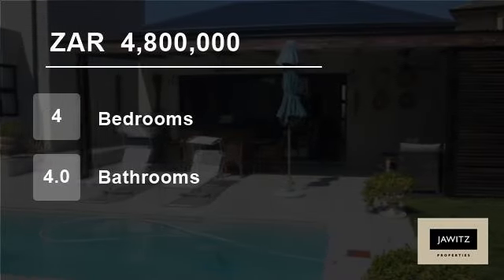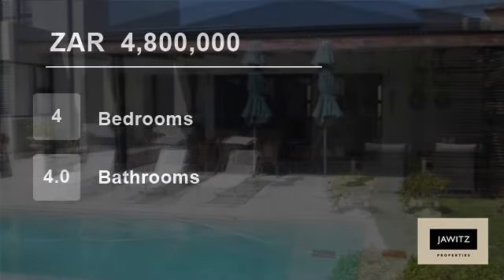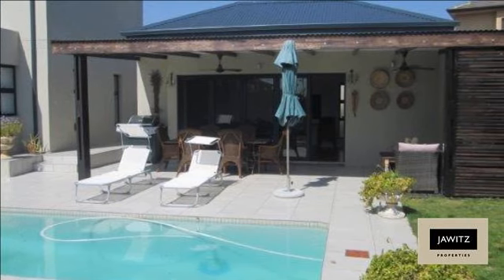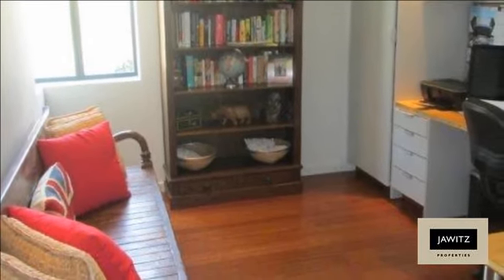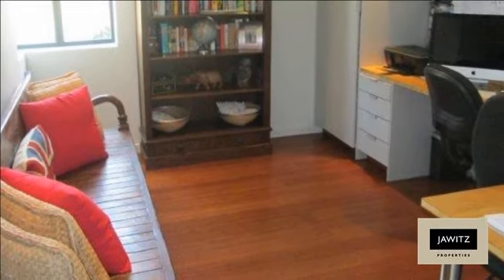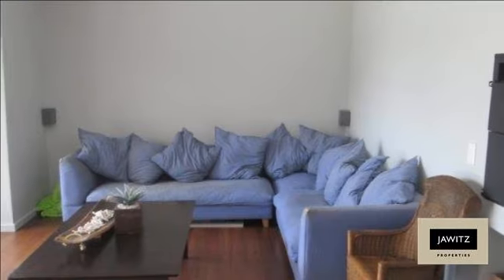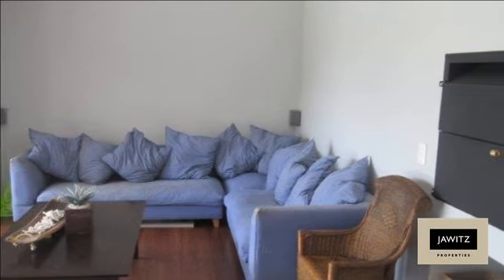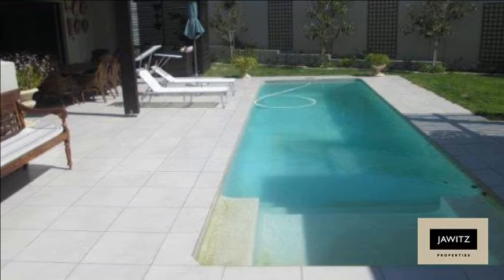4 Bedroom House For Sale in Big Bay, Cape Town, South Africa for ZAR 4,800,000...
Property Description

This property offers four bedrooms and four bathrooms - all en-suite. Guest toilet. Study, lounge, dining room, kids lounge / tv room, separate braai room with bar and bathroom leading to covered patio. Heated pool. Fully walled garden. Outside storage room and outside domestic toilet. Double garage. Finishes include bamboo f...